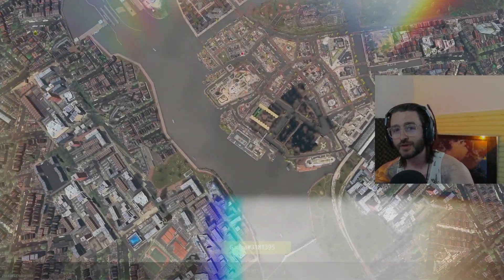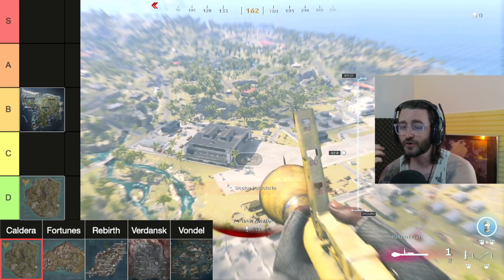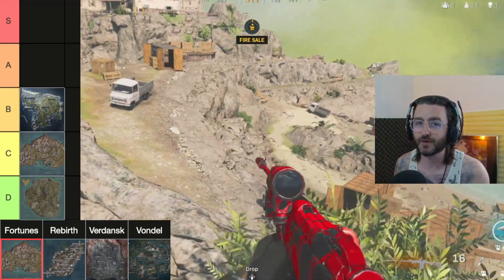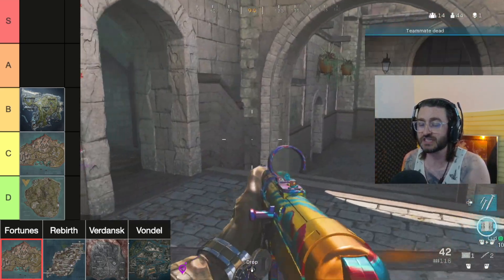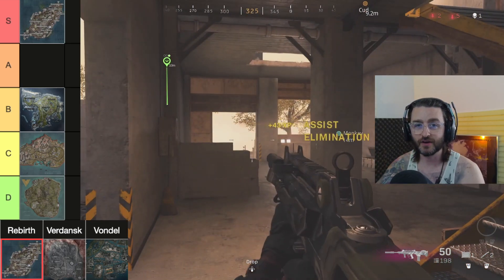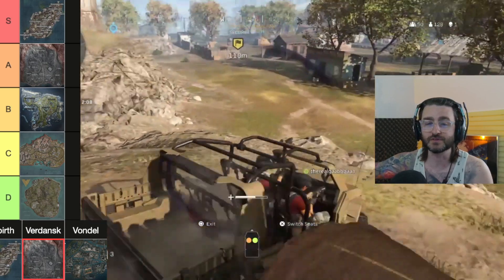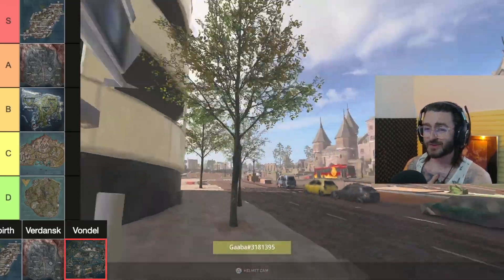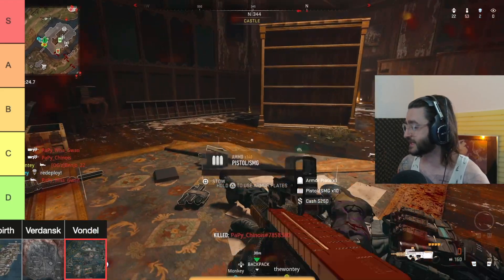Rankings all Warzone maps inc Vondel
Here is my overall opinion on all the Warzone Maps in the form of a tier list, hope you enjoy.

▼ Timestamps ▼
0:20 Ashika Island
1:44 Caldera
3:39 Fortunes Keep
5:52 Rebirth Island
8:10 Verdansk
11:12 Vondel

If you're a fan of Call Of Duty Warzone and MW2, you won't want to miss my weekly guides that are jam-packed with the latest tips and tricks. Join me as I explore new ways to dominate the competition and show you how to take your skills to the next level. Shout out to my biggest inspirations Mr Middi, Timthetatman, Bobbypoffgaming, Swagg, JGOD and PrestigeIsKey. Special thanks to Flvck0 for help creating the amazing thumbnails that do our community proud!

As a dedicated content creator for Katana Gaming, I highly recommend that you join their Discord community and follow them on Twitter for the latest updates on competitive Call of Duty. If you're looking to take your game to the next level, then you won't want to miss out on what Katana Gaming has to offer. So come join the action and connect with fellow gamers who share your passion for all things Call of Duty! Follow us @JoinKatana.

Whether you're looking to level up your game with gold, diamond, Damascus, Platinum, Polyatomic, or Orion camos, you'll find everything you need right here.

I'll take you on an epic journey through the massive world of Warzone 2.0, exploring every nook and cranny to uncover the best jump spots, long shot locations, winning circle rotations, DMZ exfils, and loadouts to help you achieve victory Royale! Whether you're a Battle Royale enthusiast or prefer the intense action of DMZ and Ashika Island, my channel has something for all Call of Duty players of every skill level. So buckle up and get ready to dominate the competition like never before!

I reply to all comments and hope to meet and play with as many of you as I can.